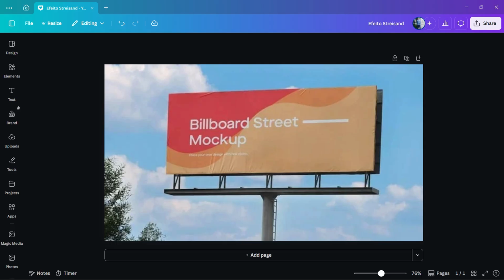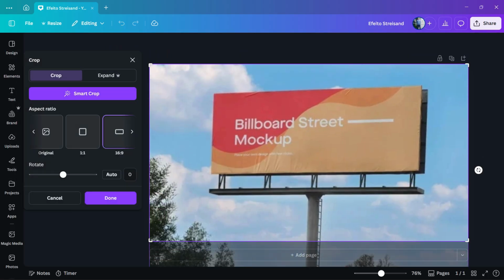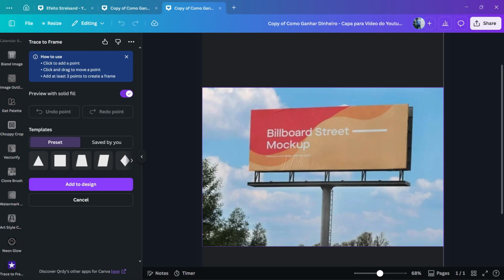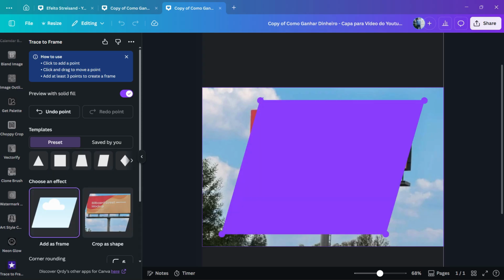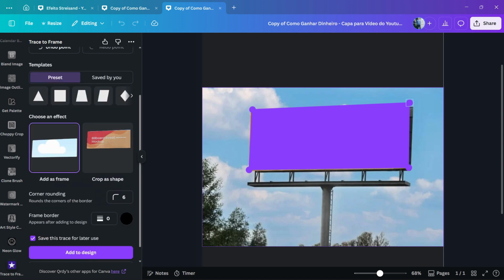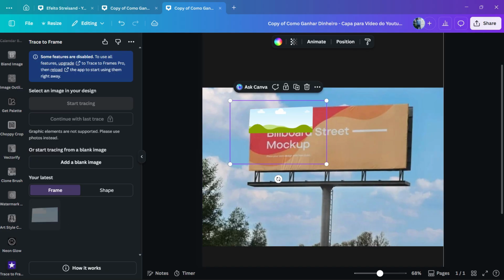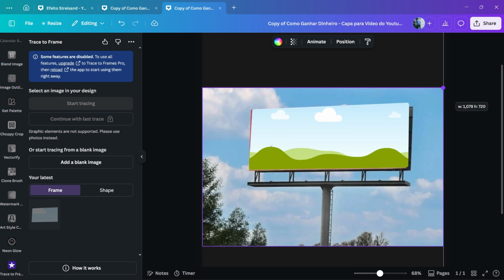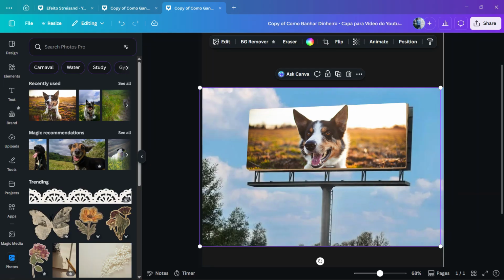How To Create Stunning Frames in Canva? Custom Photo Frames and Quick Image Edits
Are you tired of using the same basic squares and circles for your designs? In this video, I’m revealing the ultimate secret on how to create stunning frames in Canva that will make your content stand out from the crowd! 🎨✨

Custom photo frames are the backbone of professional graphic design, yet most people only use the default options. Today, I will guide you through a step-by-step process to master custom photo frames and perform quick image edits that look like they were done in Photoshop. Whether you're a content creator, business owner, or student, these Canva hacks will save you hours and elevate your visual game.

What you will learn in this tutorial:
How to find and use "hidden" frames in the Canva library.
The secret hack to turning ANY shape or element into a custom photo frame.
Essential quick image editing tips: adjusting lighting, texture, and focus within your frames.
Advanced layering techniques to create depth and professional-grade visuals.
Don't let your designs look generic. Master these Canva tools and start creating scroll-stopping graphics today!